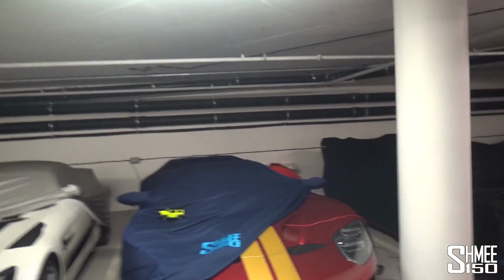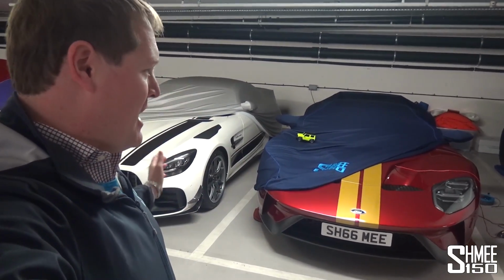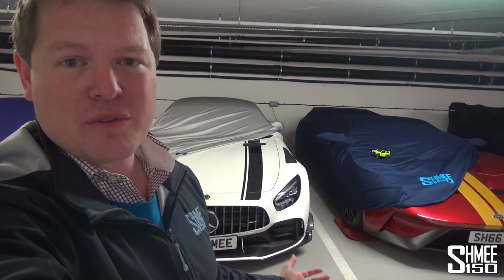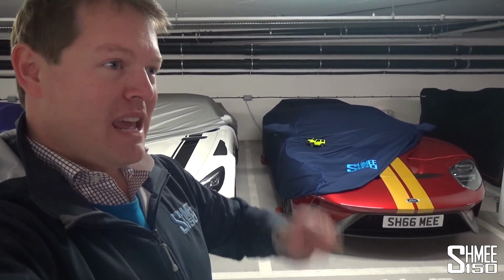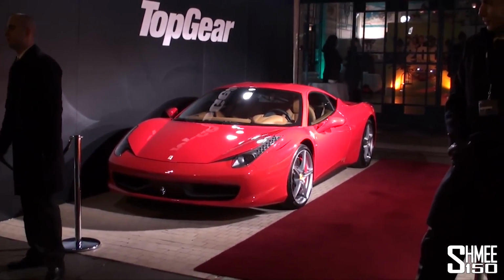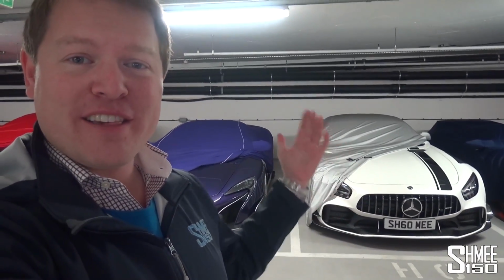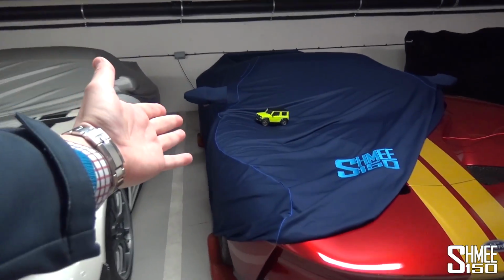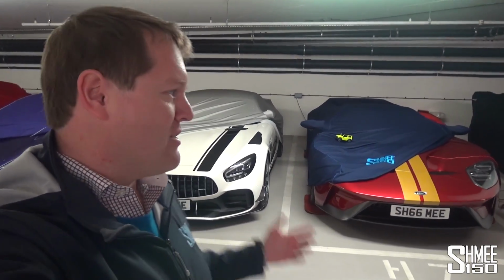Where is My Suzuki Jimny?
The Suzuki Jimny was a surprise addition to the Shmeemobile fleet when I bought it, but what became of the car and why is it no longer in the garage? Let's clear up the confusion along with some exciting news for the year ahead!

Spoiler alert!

As it happened, after the Jimny had arrived much later than anticipated and simultaneously my AMG G63 had come sooner than originally expected, it meant the gap was just a matter of weeks and as a result it rather changed my plans; particularly given this was just before my 3-4 months in the USA. As a result, as a friend of a friend had expressed interest in purchasing it, the logical move was to sell it, just let it go and clear open a space in the garage rather than have it sitting and to be honest not being used.

Not only did the G63 arrive, but also as soon as I was back from the USA both my AMG GT R Pro and Toyota GR Supra were ready for collection making it an overload of new cars in the garage and keeping things a little busy. With space in central London at a premium, and the relative disproportion to the value of a Jimny, it just didn't make sense to go down the original path of looking to install a Gmimi or G63 lookalike kit.

Having been asked this question thousands upon thousands of times in video comments, via DMs on all platforms and everywhere imaginable, hopefully the confusion is now cleared up as to what happened with my Suzuki Jimny.